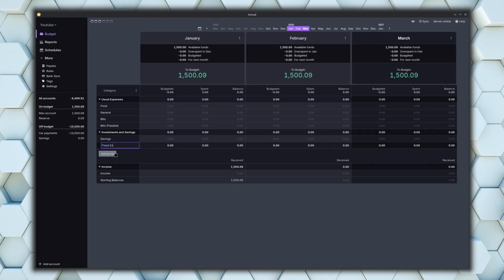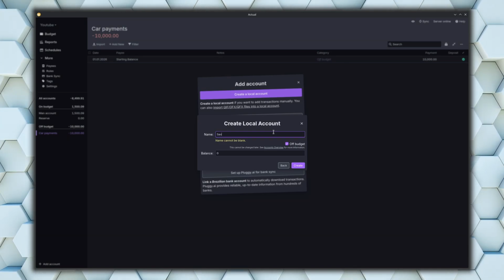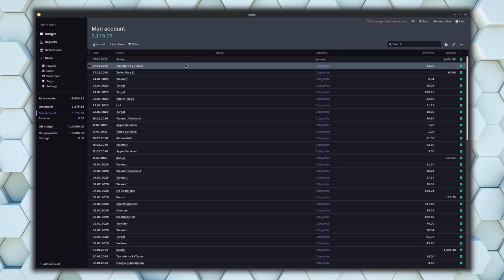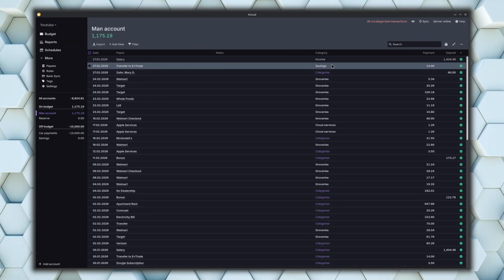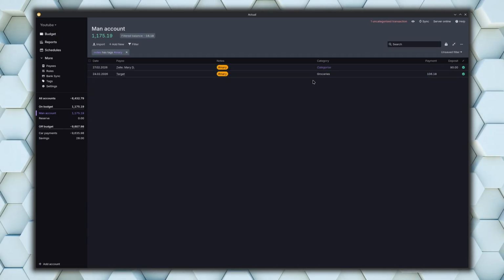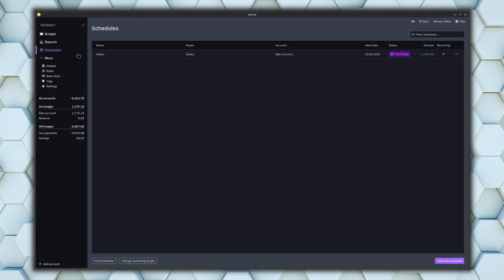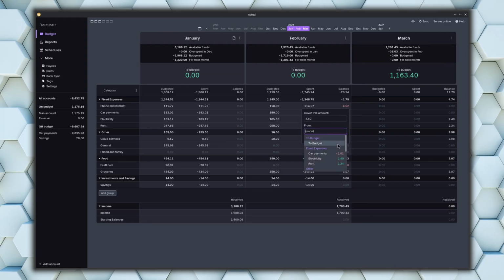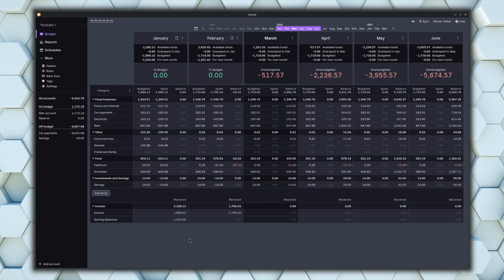Actual Budget: The Best Free Envelope Budgeting App (YNAB Alternative)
In this comprehensive tutorial, we'll look at how to master Actual Budget, the powerful open-source tool for managing your money. You’ll learn how to set up local accounts, automate your spending with custom rules, and handle complex scenarios like split transactions and debt tracking. Whether you’re looking for a privacy-focused YNAB alternative or just want to stop paying for budgeting apps, this guide will help you take full control of your finances.

Chapters:
*   00:25 - Intro to Actual Budget & The Envelope System
*   01:10 - Installation & Initial Setup
*   02:15 - Creating Bank Accounts
*   04:05 - Organizing Categories & Groups
*   05:00 - Importing Transactions
*   06:45 - Categorizing & Bulk Editing
*   08:15 - Automating with Rules
*   11:10 - Tracking Debt & Savings
*   13:00 - Tags & Splitting Transactions
*   15:50 - Planning with Schedules
*   18:30 - Setting Up Your Budget
*   20:00 - Managing Overspending
*   22:00 - The Envelope System In Practice
*   23:15 - Tracking Mode vs. Envelope Mode
*   25:00 - Conclusion